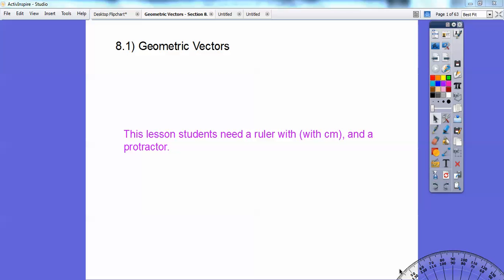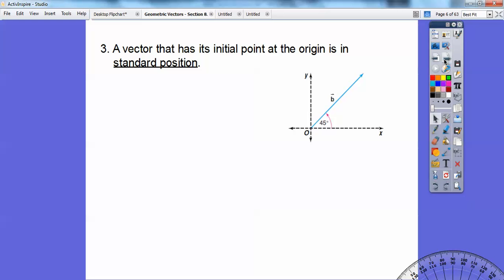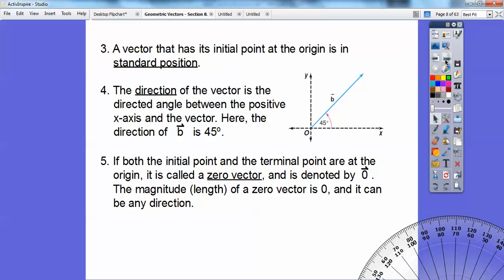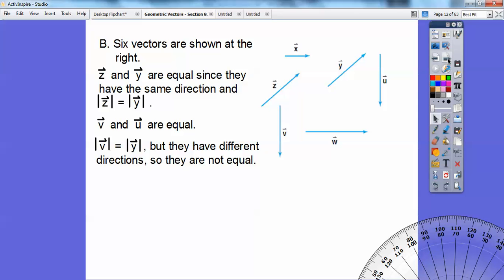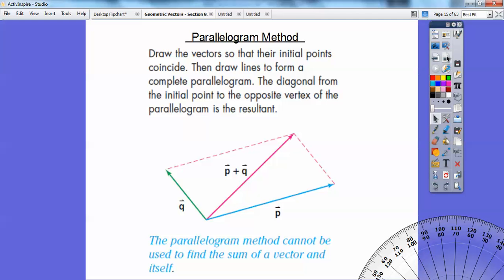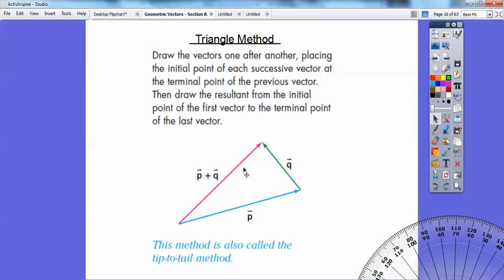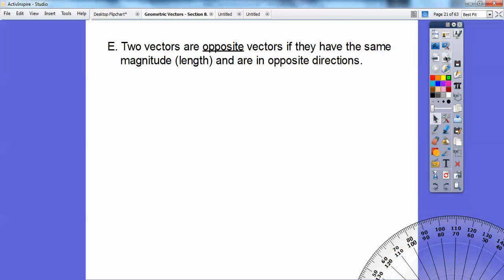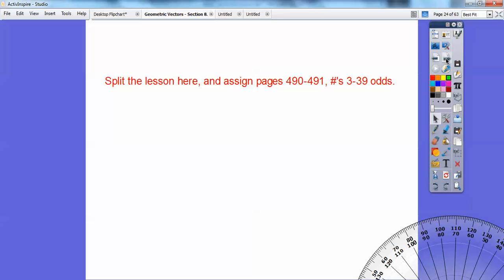Geometric Vectors Part 1 - Section 8.1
This Precalculus lesson is Part 1 and  introduces Geometric Vectors, along with the magnitude, opposite vectors, congruent vectors, and resultants. The homework is at the end of the video.